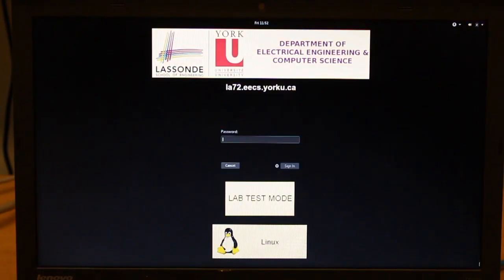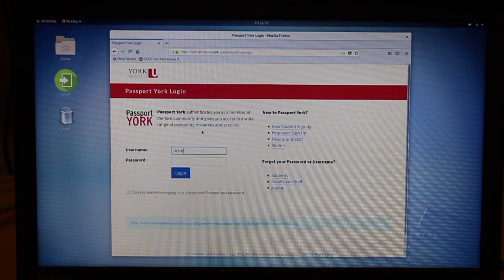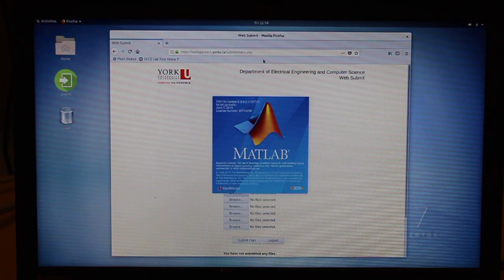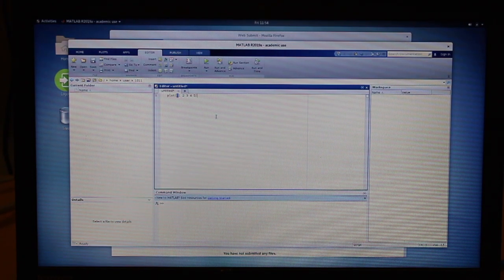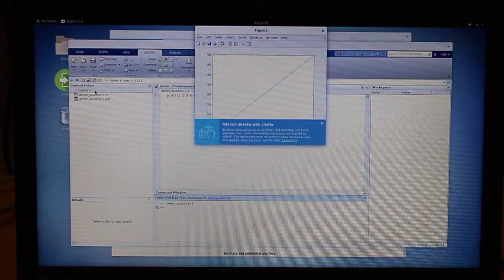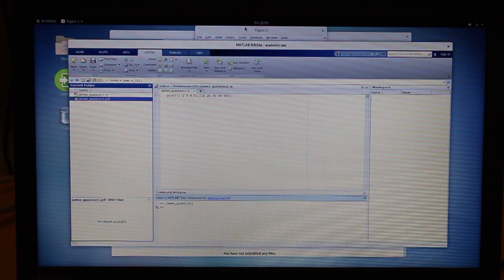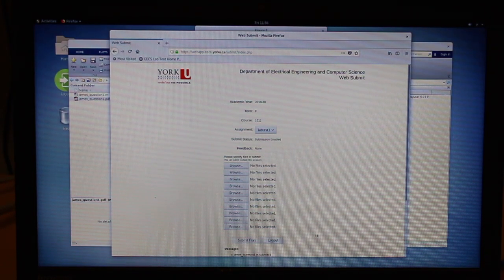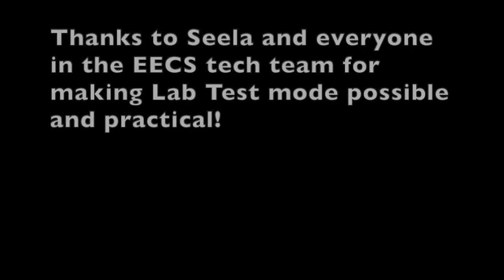Introduction to Lab Test Mode (Student Perspective)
Here we show what Lab Test Mode looks like when a student logs in to an EECS computer and use their York Passport ID for saving the files.  We show how to save a MATLAB-generated PDF and text (source code) file.